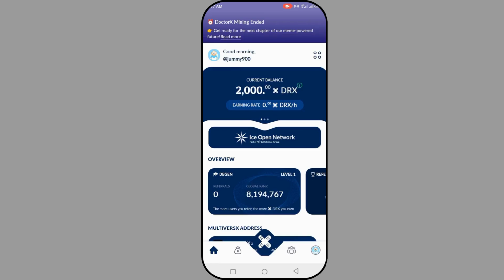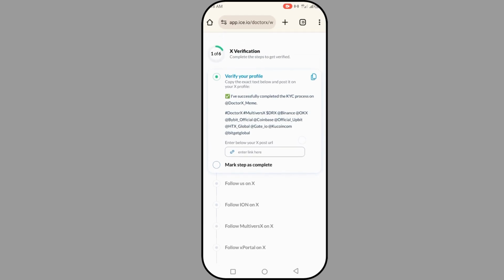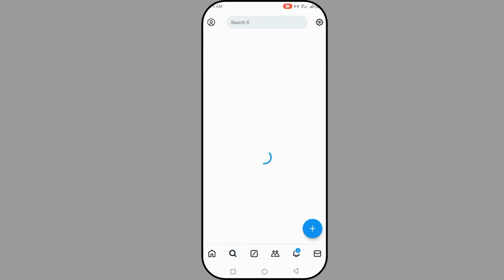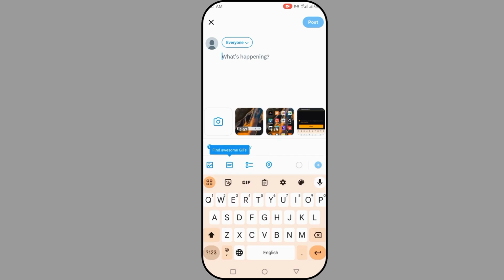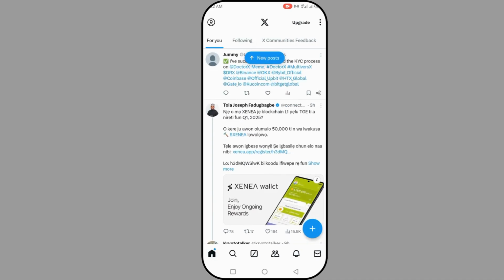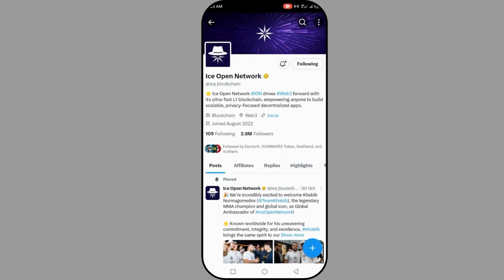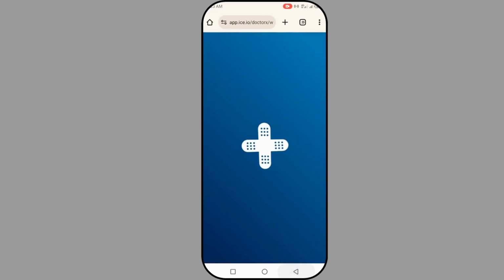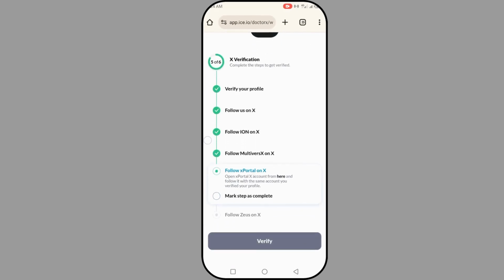How to Solve Doctor X MultiverX Issues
In this video, you will learn How to Solve Doctor X MultiverX Issues

Learn step-by-step how to resolve common issues with Doctor X MultiverX. Follow this simple guide to troubleshoot and fix errors efficiently.